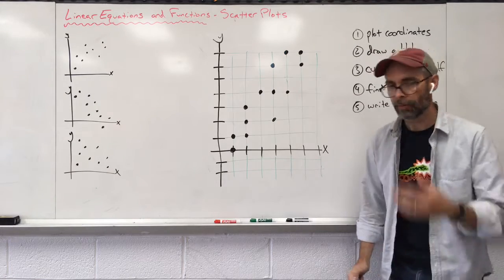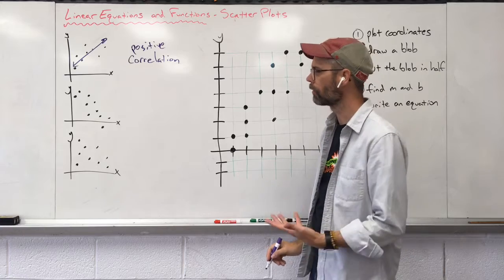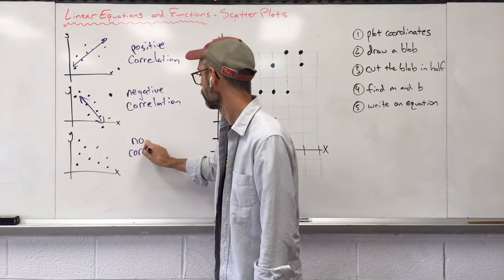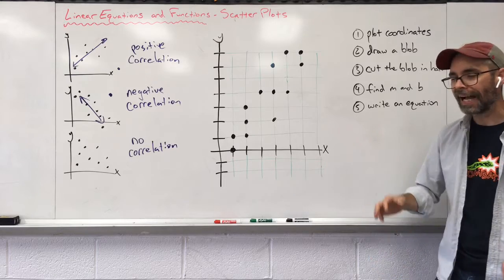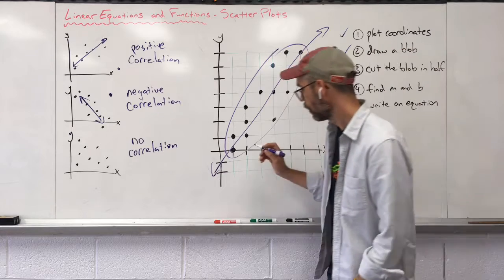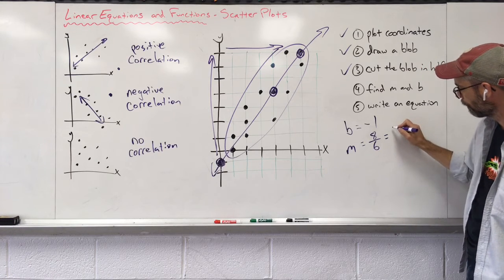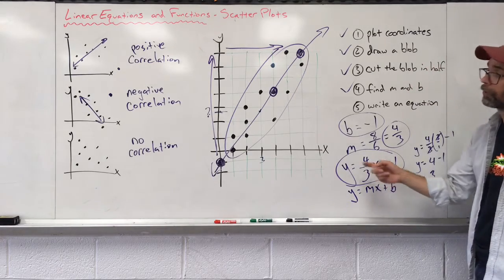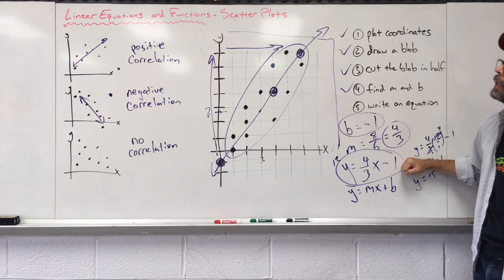Algebra: Correlation, Scatter Plots and Lines of Best Fit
Algebra: Understand how to find correlation and how to make a scatter plot graph and find its line of best fit.  Briefly goes into using the equation to find a coordinate inside the graph (interpolation) and using the equation to find a coordinate outside of the graph (extrapolation).